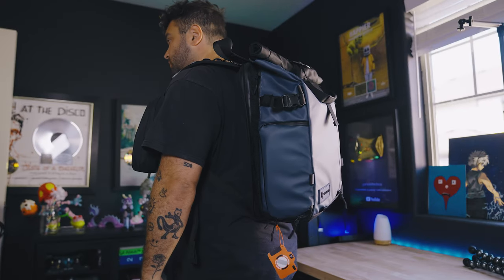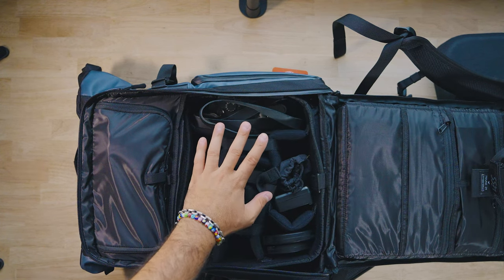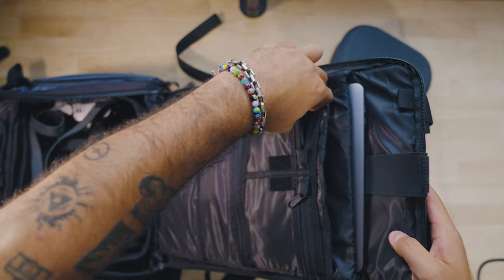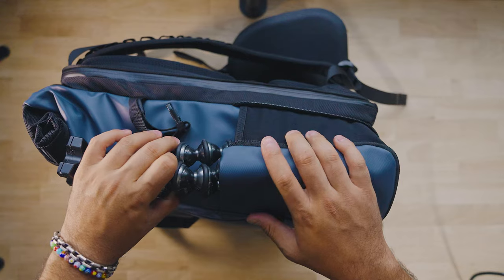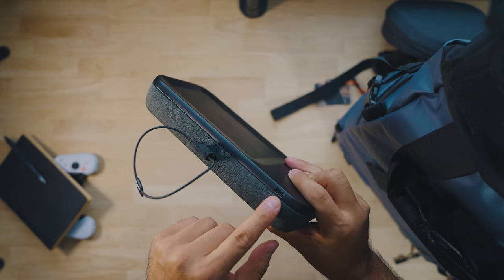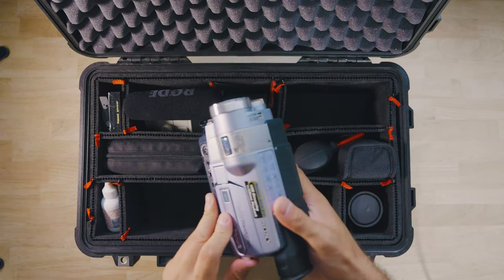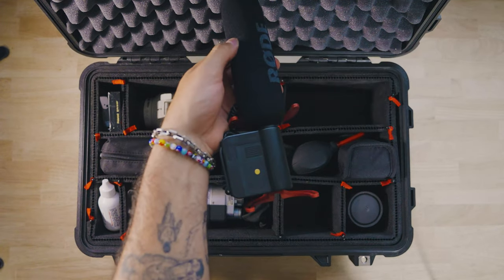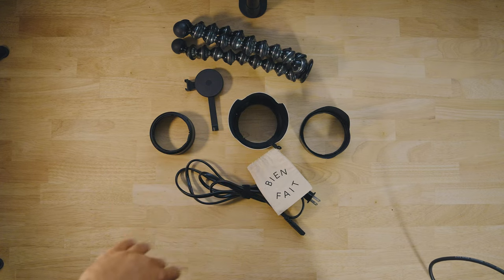Tour Photographer - what's in my bag?!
Heading out on tour next week so thought it be fun to do a what's in my bag video/Every Day Carry! Hope you like it. Thanks for the love recently

(0:00) Intro
(0:40) Camera Bag
(1:35) Bag Gear
(4:16) More Gear
(6:35) Pelican Case
(9:05) Random Gear
(9:32) Outro